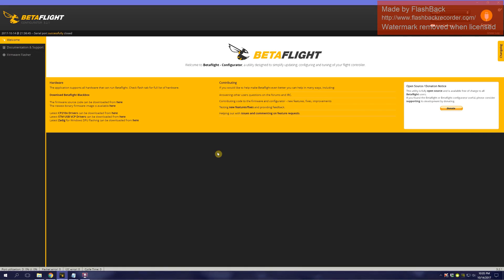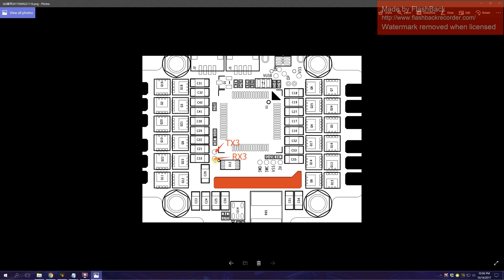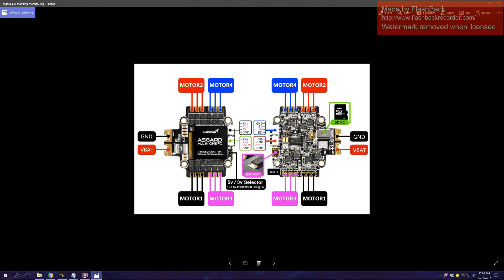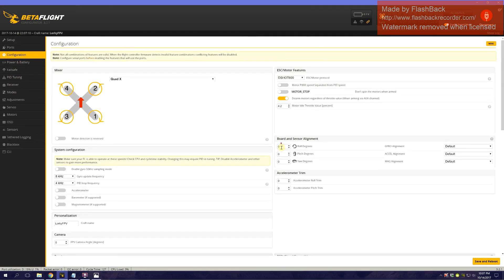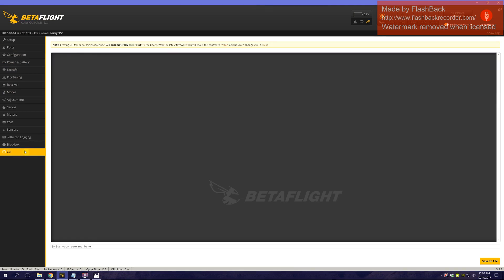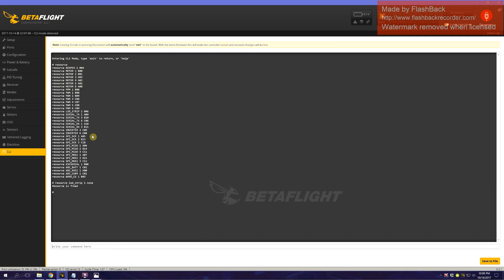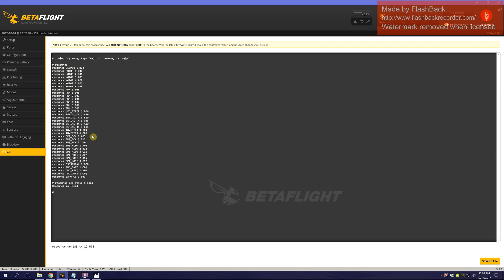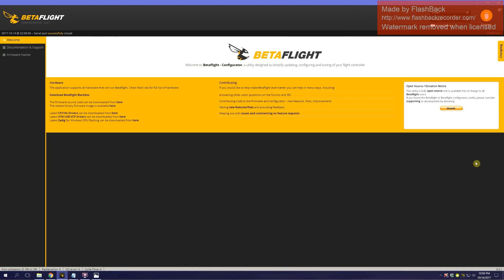Smartaudio over softserial without using UART on Unify Pro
Are you out of UART's and tired of clicking buttons and counting blinks like a cave man?

This is being resposted/uploaded because the original had a low bitrate for some reason and was very bad for viewing.

Here is a quick guide for connecting your TBS Unify via smartaudio without using any of your UART's. You can use any pad that you can determine the memory location of and use resource remapping to output to that pad.

I've used excess motor pads as well as the LED pad, this was completed on betaflight version 3.2 final.